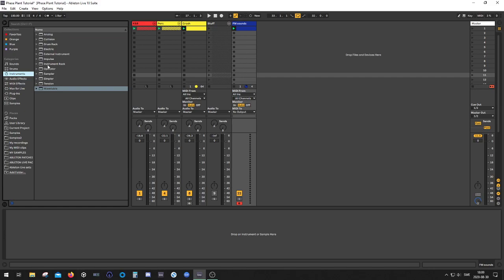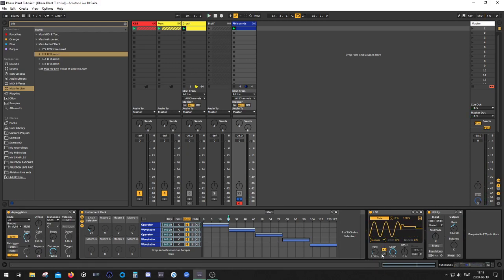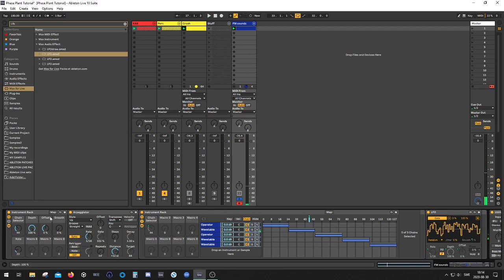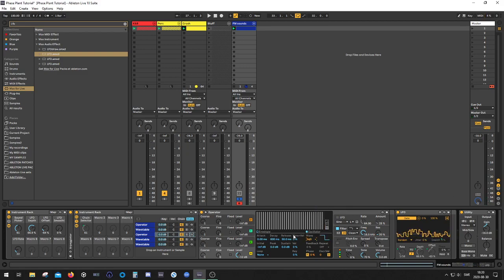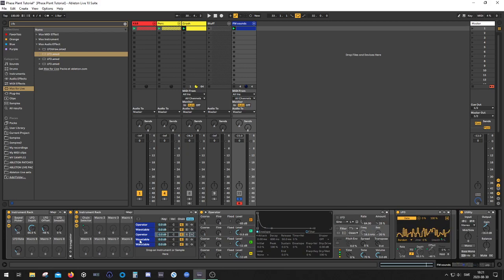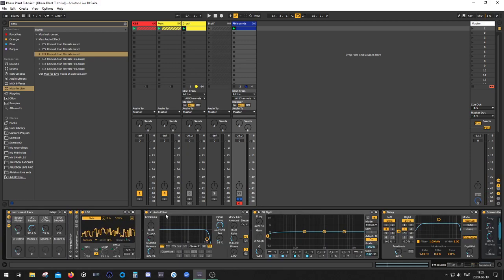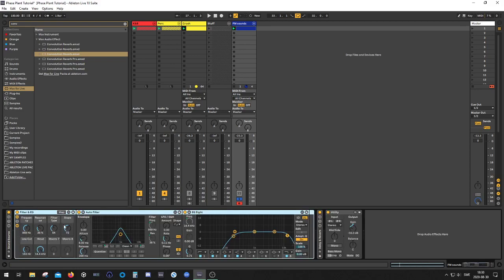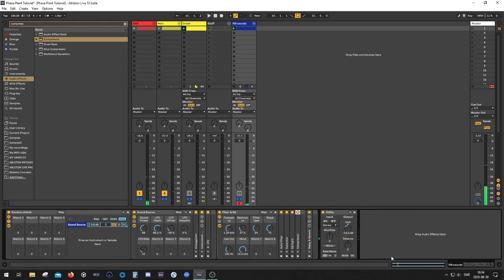[Ableton Tutorial] Psytrance FM leads with Instrument Racks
In this video I will take you through the concept of how you can use Ableton's Instrument rack to stack different synths and then, with the chain selector, switch between between the sounds.

00:00 - Introduction
00:15 - Setting up the Instrument Rack
01:13 - Mapping the Chain Selector
02:17 - Showing what the Chain Selector is doing
02:45 - Setting up devices for random gating
04:20 - Mapping the LFO
05:50 - Creating our sounds
16:18 - The effect chain
17:50 - Mapping the effect chain
21:59 - Testing the instrument rack
22:30 - Adding more effects
25:27 - Jamming around
26:25 - Final tweaking of effects